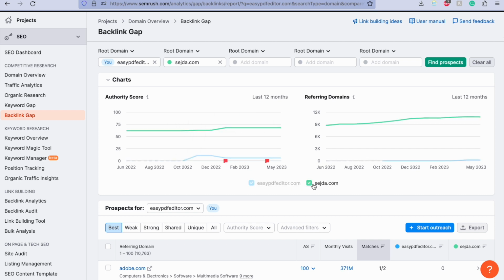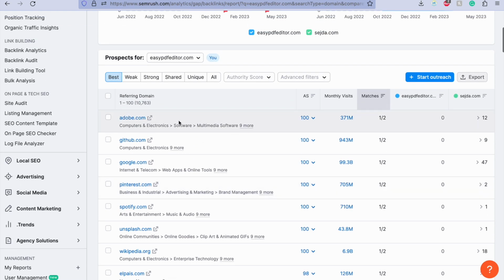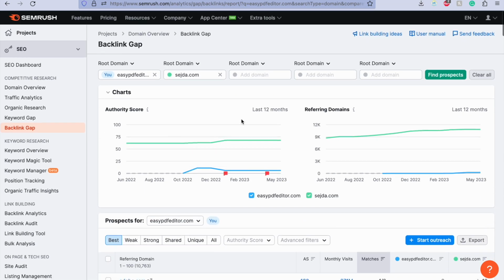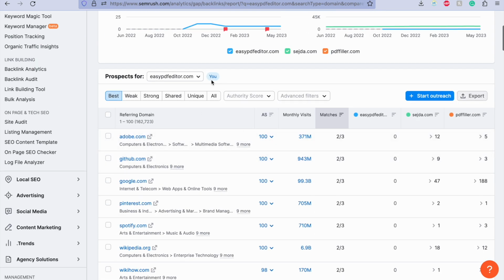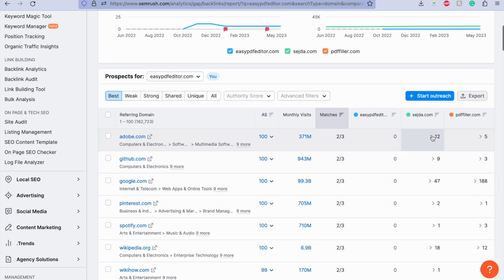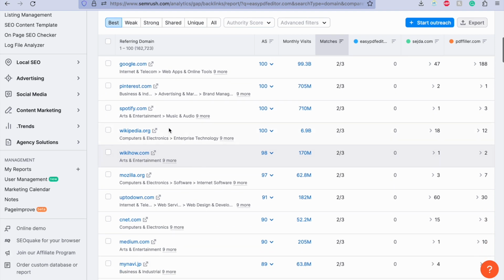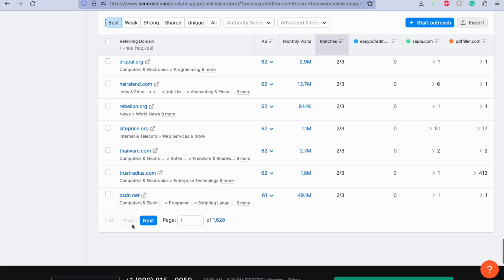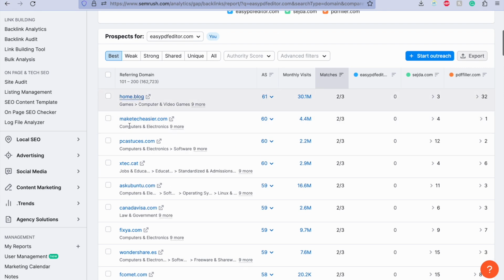How to do Competitors Backlinks Research | SEO Tutorials | SEO Checklist 2023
In this comprehensive video, we delve into the art of competitor backlinks analysis, uncovering the secrets that can revolutionize your SEO game.

Learn how to identify and analyze your competitors' backlinks to gain valuable insights, discover new link-building opportunities, and outrank them in search engine results. With expert tips, powerful tools, and real-world examples, you'll gain the knowledge and strategies needed to dominate your niche. Don't miss this chance to unlock your SEO potential and propel your website to new heights. Watch now and stay ahead of the competition!